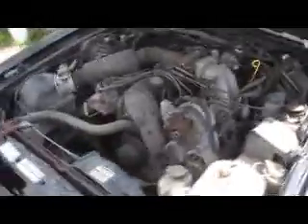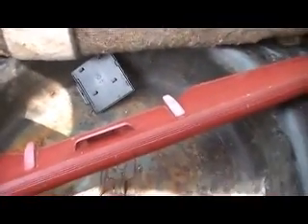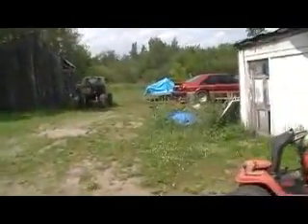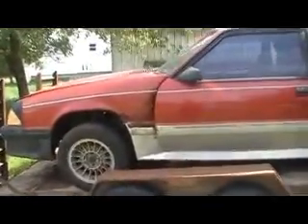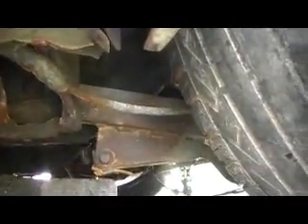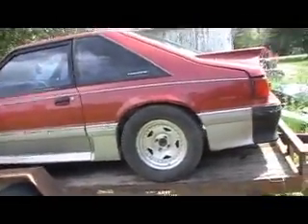mustang 5.0 restoration update #2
this started as a small project on my 1990 mustang gt but turned into a major restoration